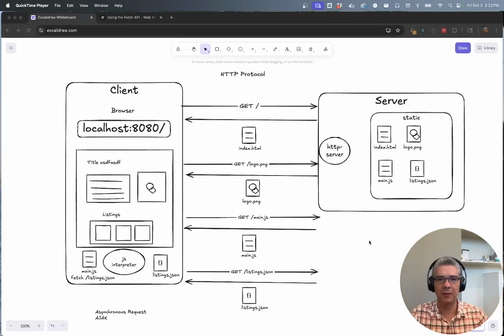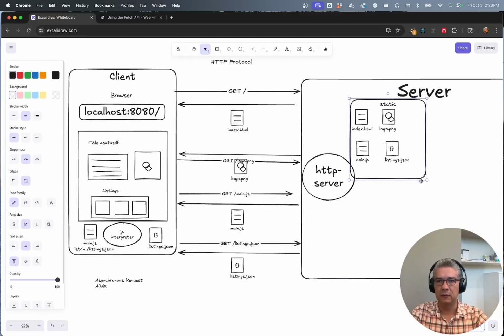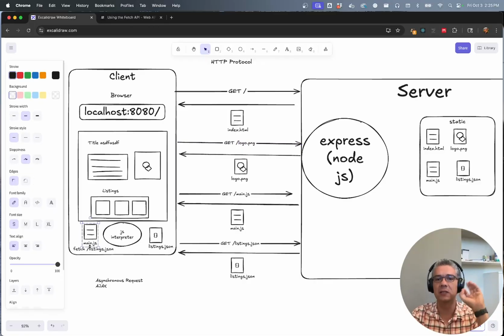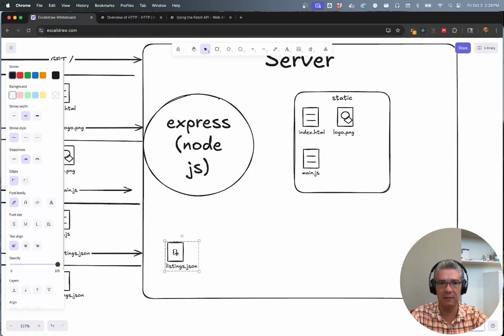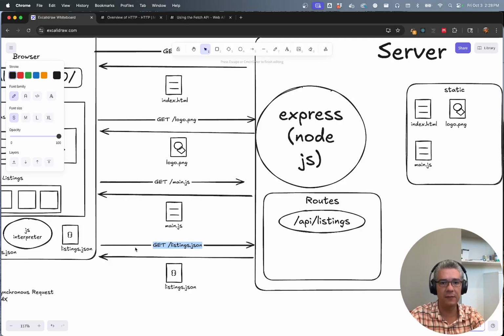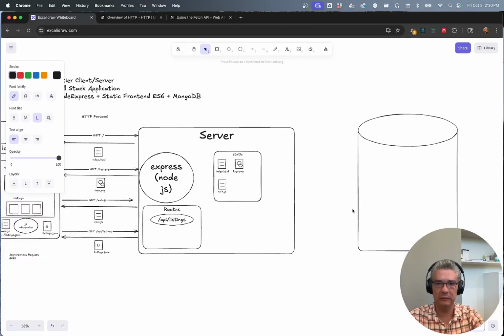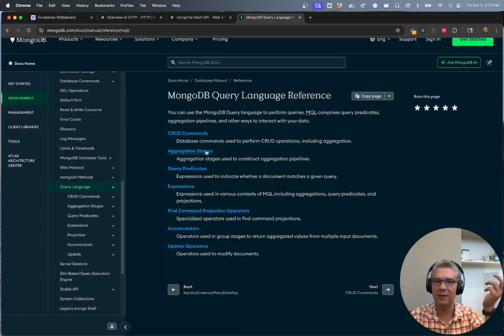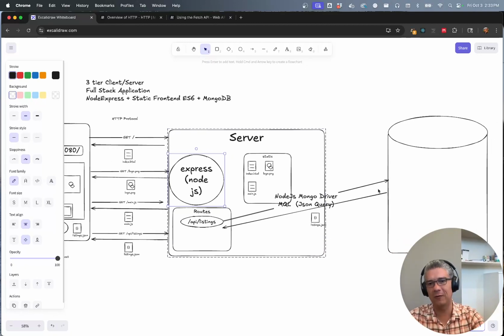NU WebDev W5 02 Node Expres Mongo Architecture with Static Files Frontend